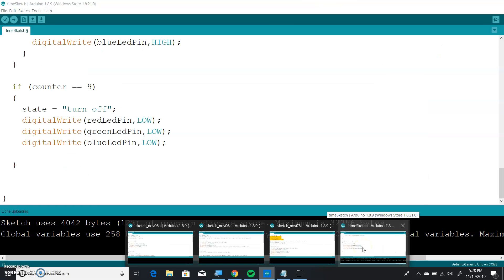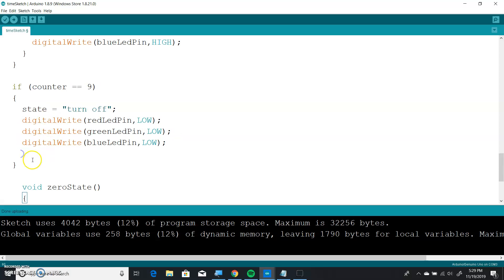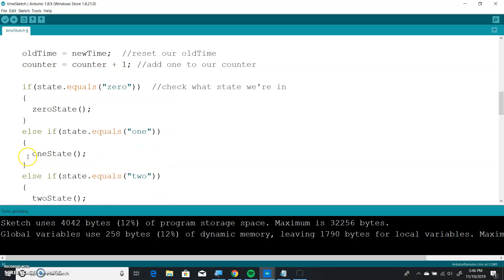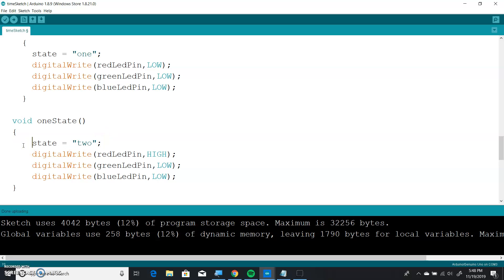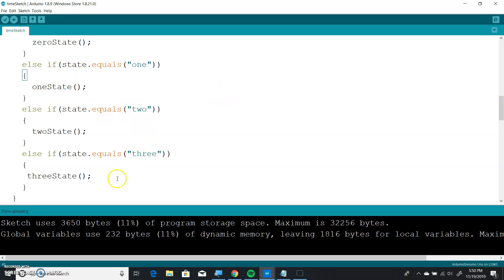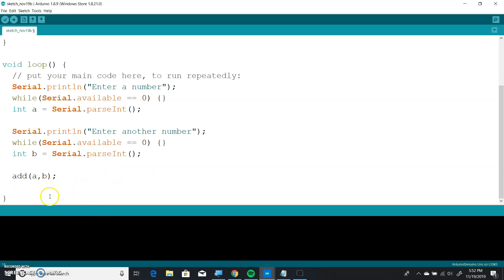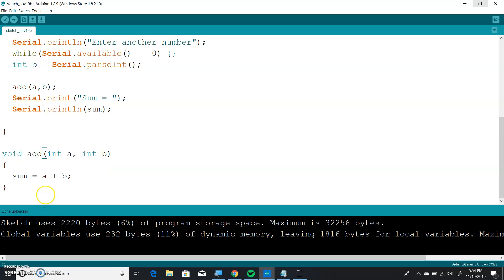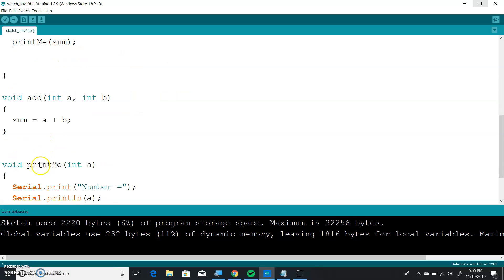Creating Functions in Arduino